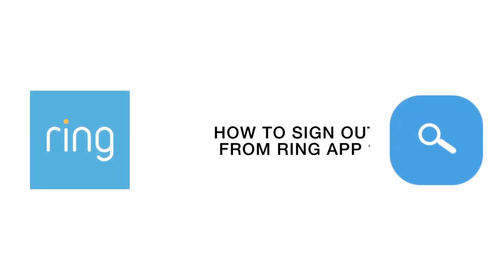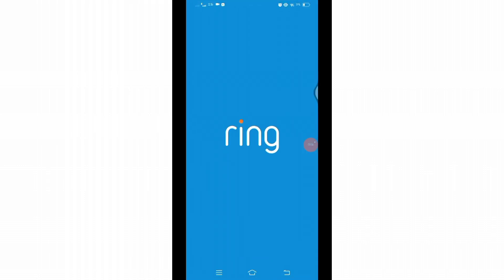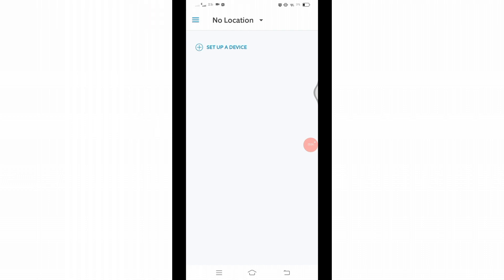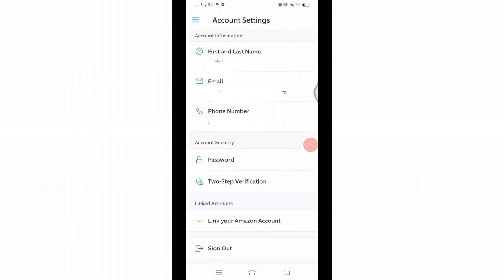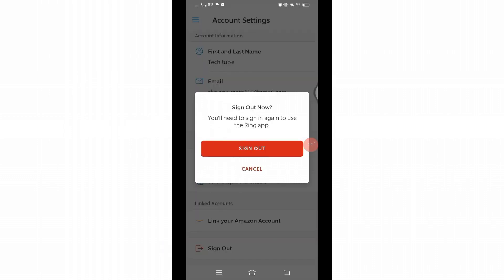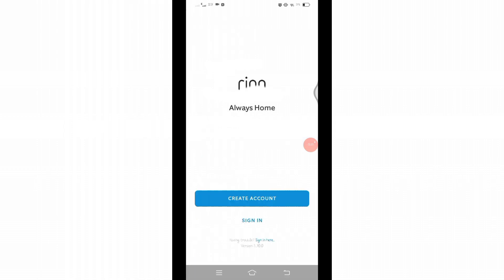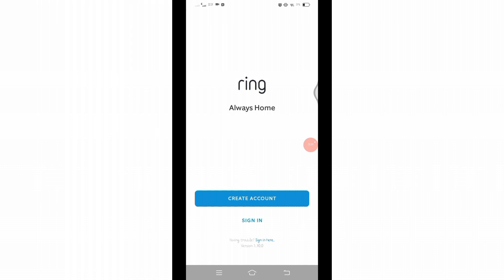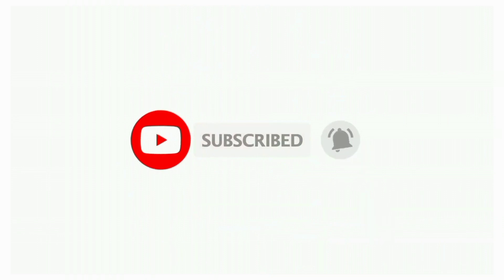How To Logout Of Ring App | Ring Application Sign Out (Full Tutorial)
How to log out from ring app? Feeling like you're constantly keeping an eye on your home, even when you're not there?  Maybe it's time to log out of the Ring app and take a breather. This short video will show you the two quick and easy ways to log out,  whether you're on your phone (iphone or android) or using a web browser.